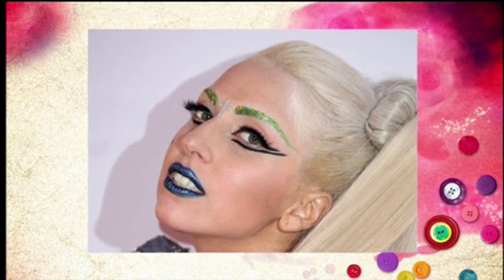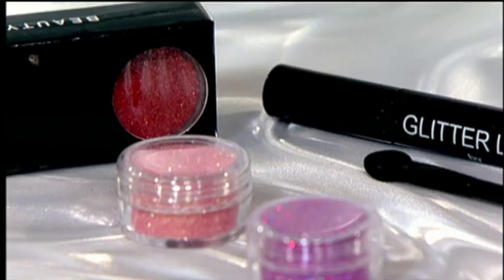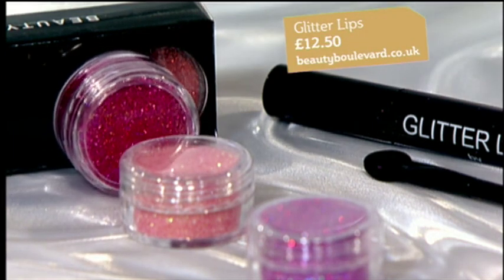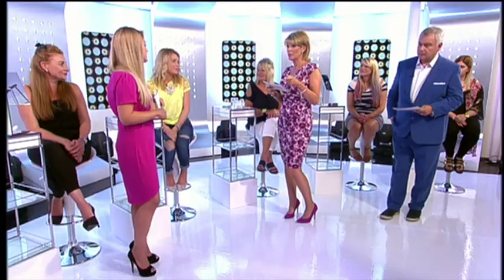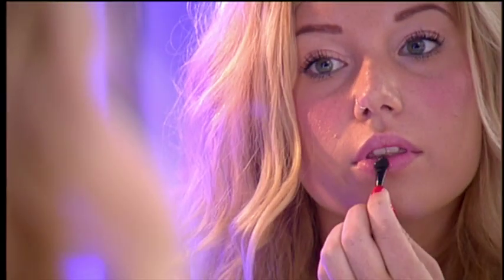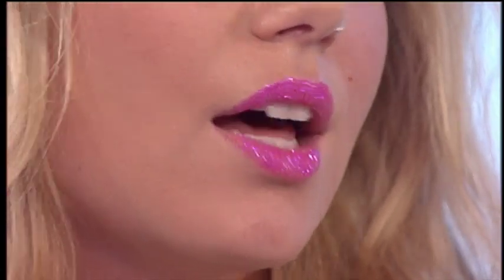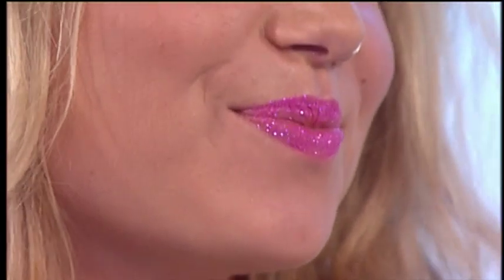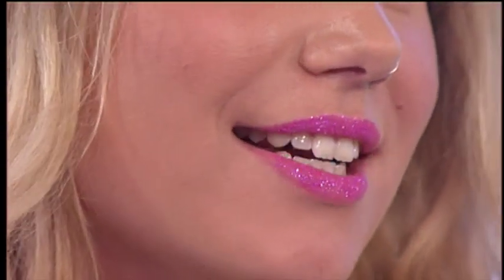Glitter Lips Review - ITV - This morning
Watch beauty blogger Fleur De Force review Glitter Lips live on ITV's This Morning program. First aired on the 1st August 14.